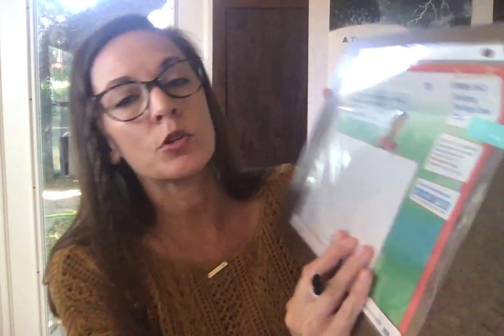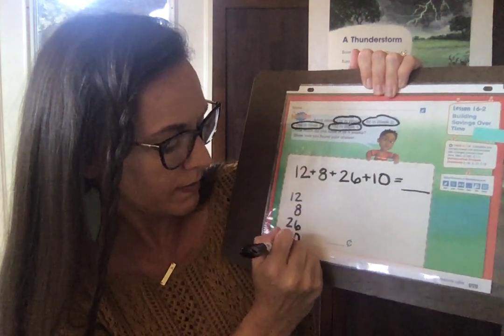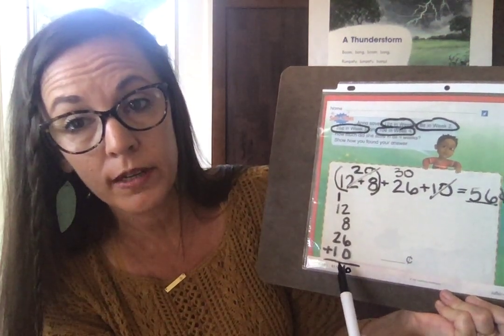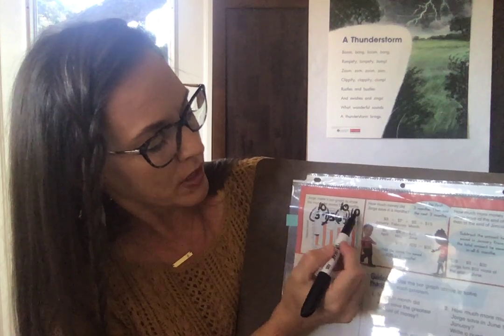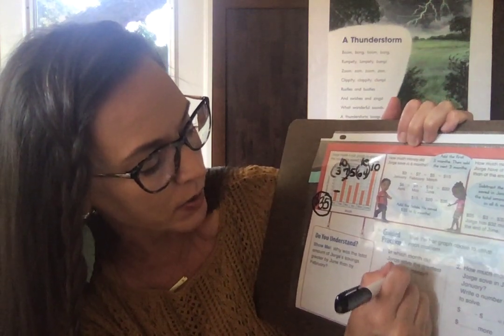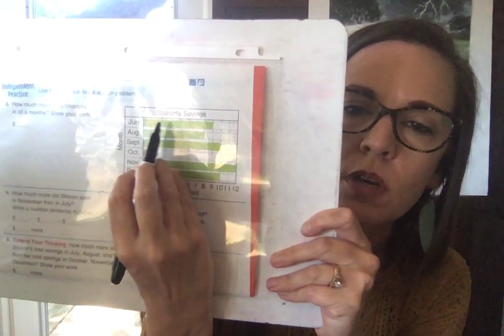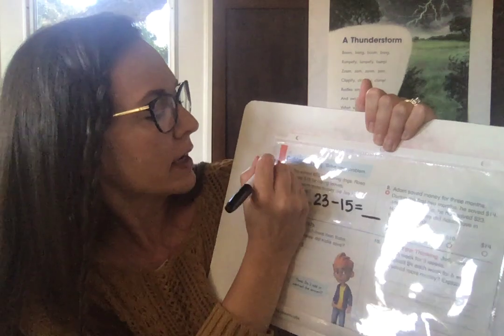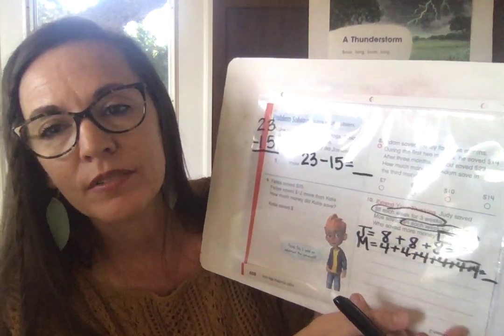Lesson 16-2, Building Savings Over Time, Tuesday May 5